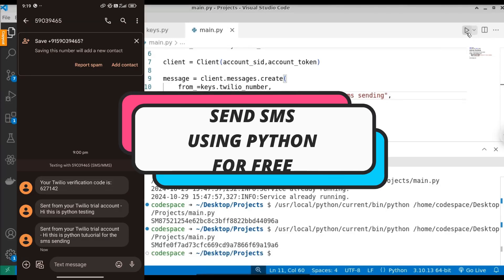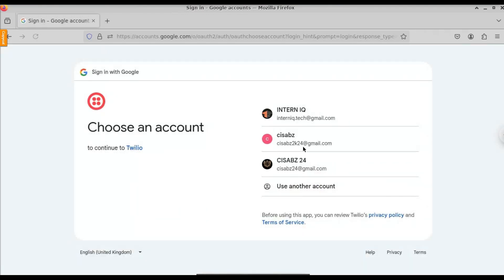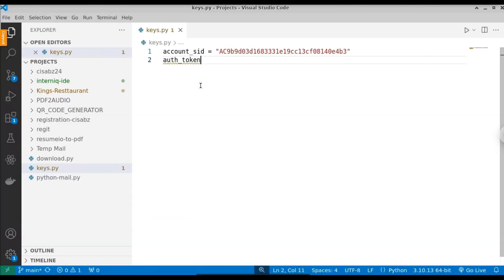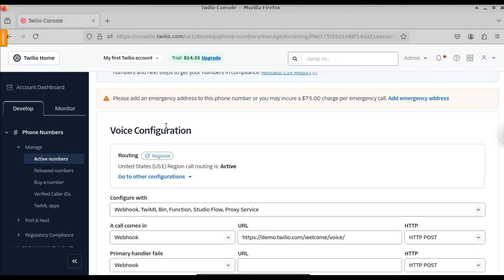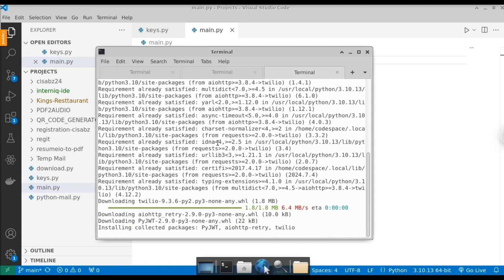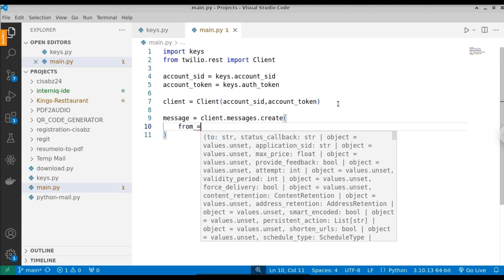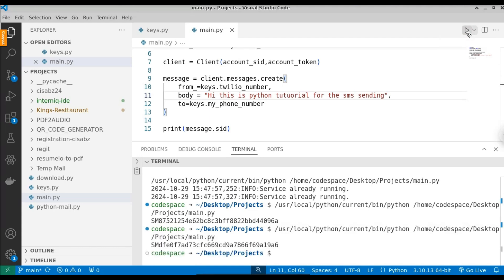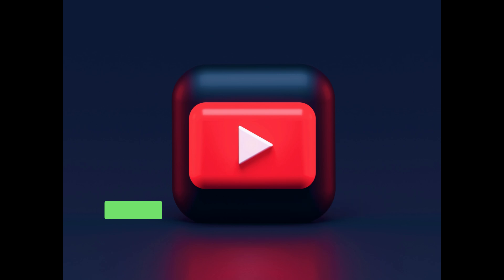How to Send SMS (Text Messages) for FREE with python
In this video, I’ll show you how to easily send SMS messages using Python and Twilio without spending a dime! Perfect for beginners and developers looking to enhance their projects. 🚀

🔑 What You’ll Learn:

📜 Setup Twilio Account: Create your free Twilio account and get your API keys.
💻 Install Twilio Library: Quick guide to installing the necessary Python libraries.
✍️ Write Python Code: Step-by-step coding tutorial to send SMS.
🌐 Test Your SMS: Learn how to test sending messages in real-time.
🔍 Common Errors & Troubleshooting: Tips to fix issues you might encounter.
💬 Why Use Twilio? Twilio offers a powerful API that makes sending SMS messages simple and efficient, all while offering a free tier to get you started!